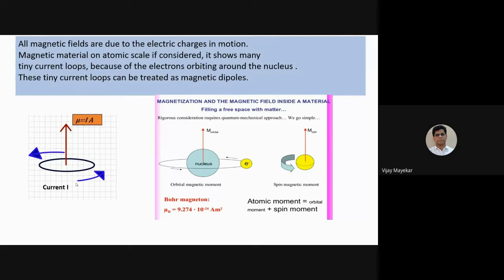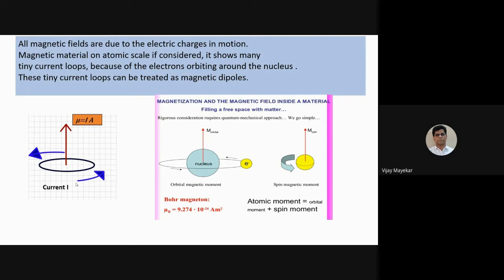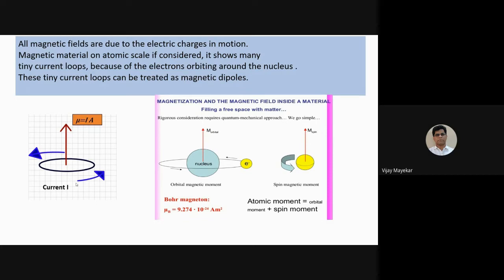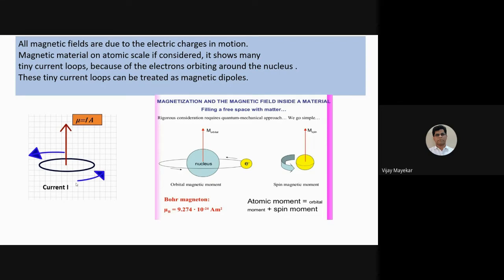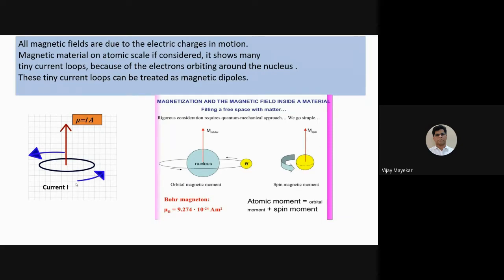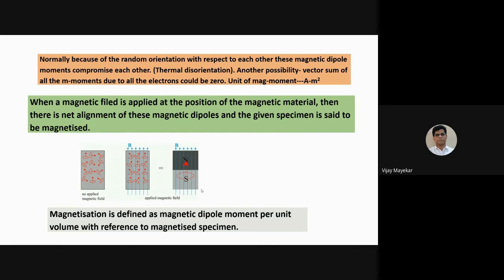D3 Origin of Magnetism Magnetisation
In this video, Origin of magnetism, magnetic dipole moments -alignment in the external magnetic field, magnetization of the specimen are discussed.